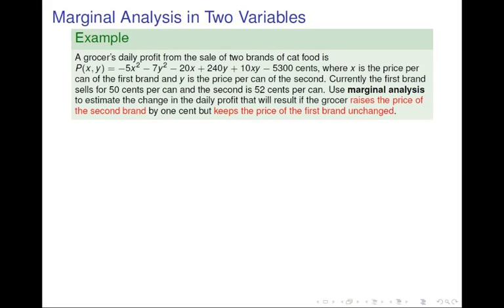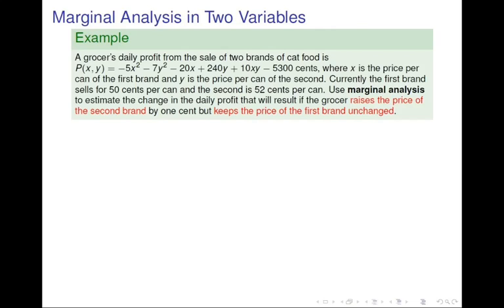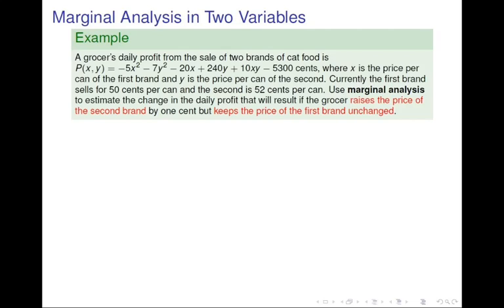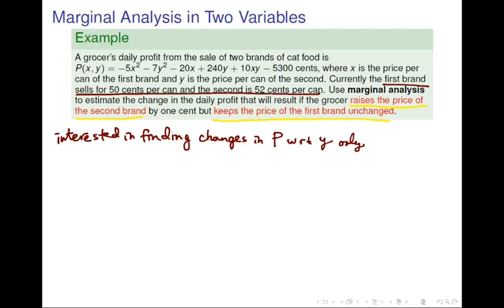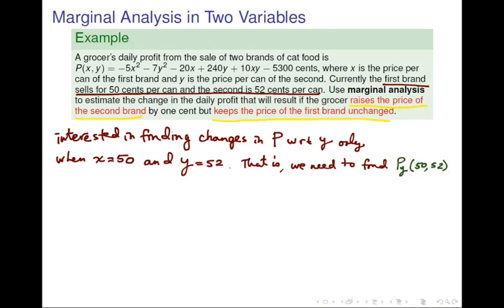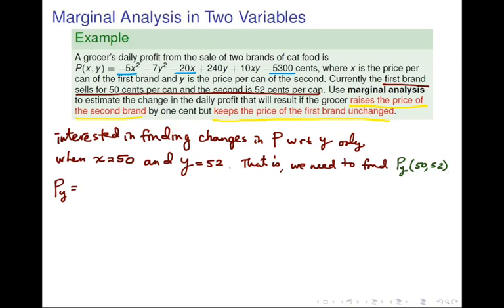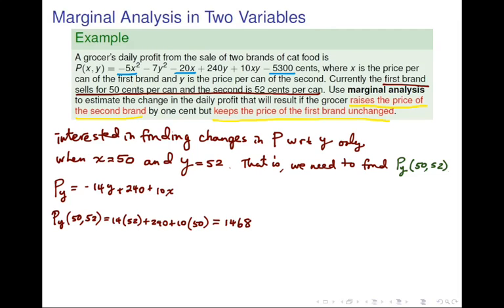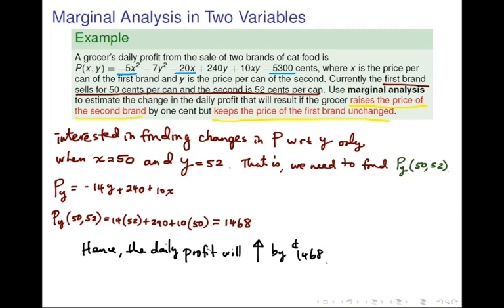marginal analysis in 2 variables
Use marginal analysis to estimate the change in output while fixing one variable constant.